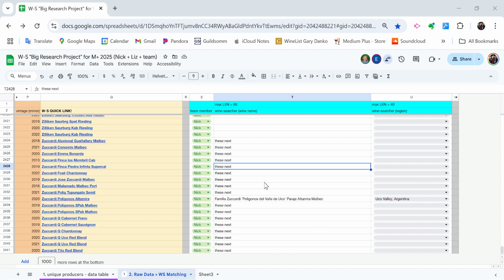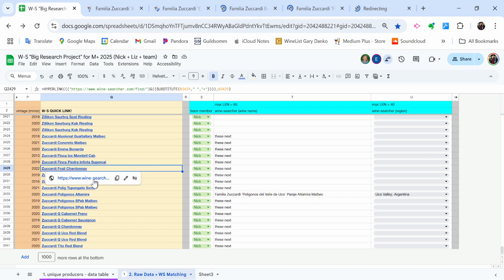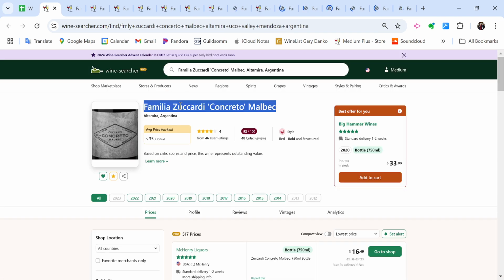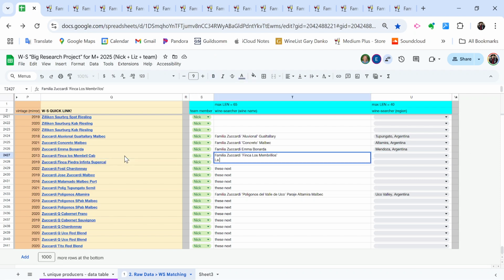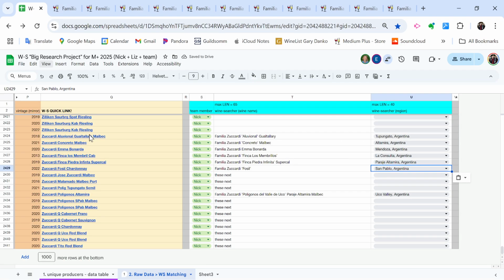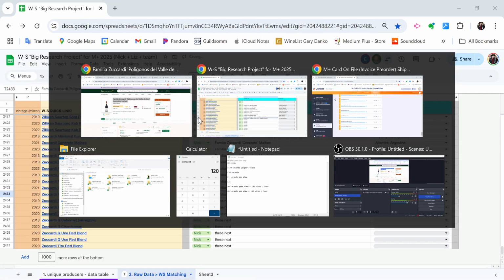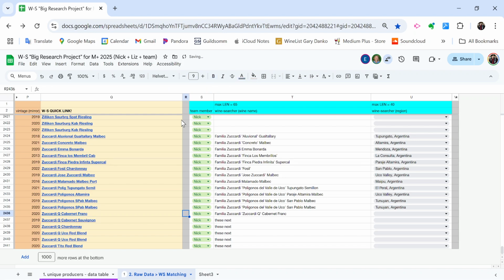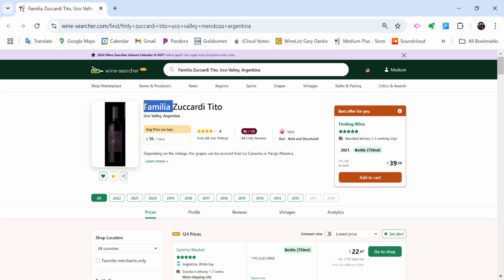Wine-Searcher Data Matching - Super Speed Techniques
Getting really fast at the data matching!

Open multiple tabs at once, and use keyboard shortcuts to speed up your workflow.